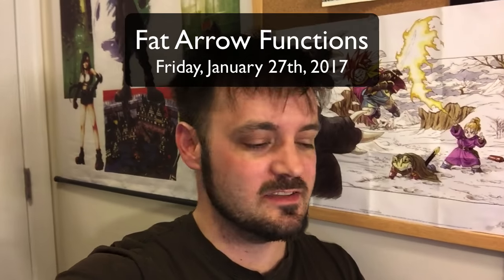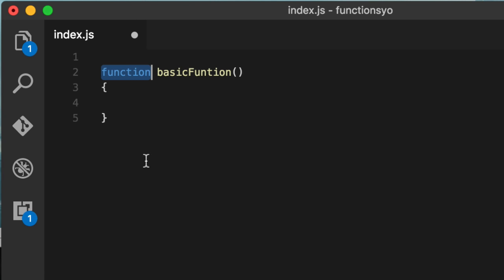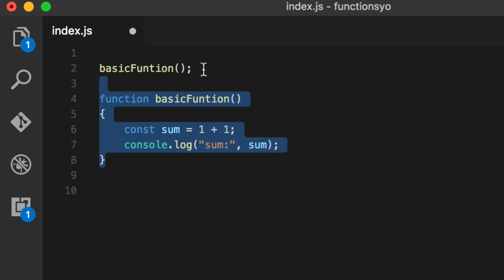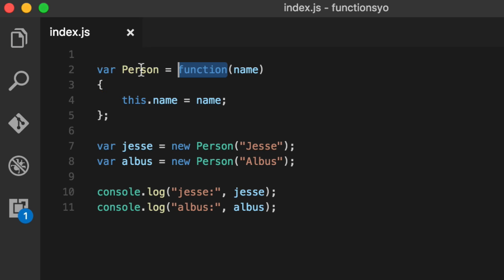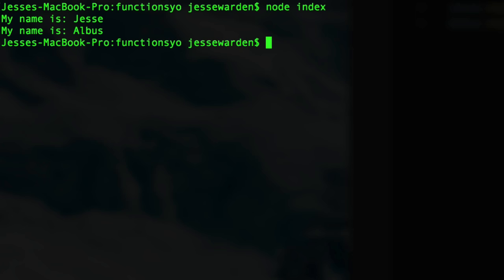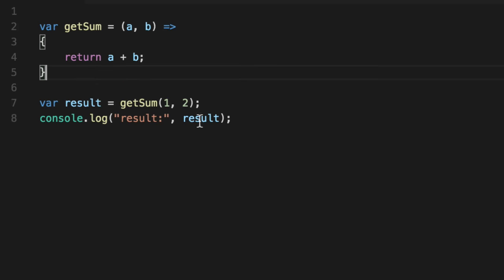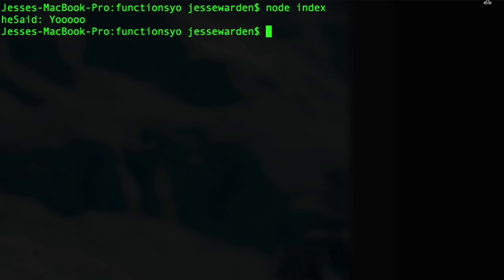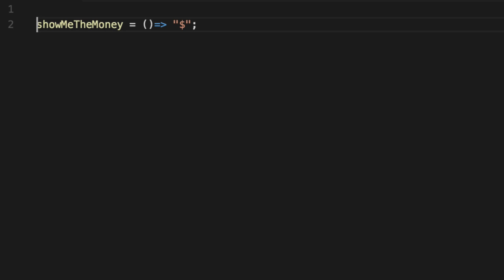Fat Arrow Functions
I explain the differences between defined functions, anonymous functions, and arrow functions.